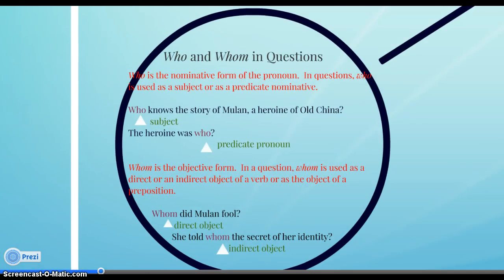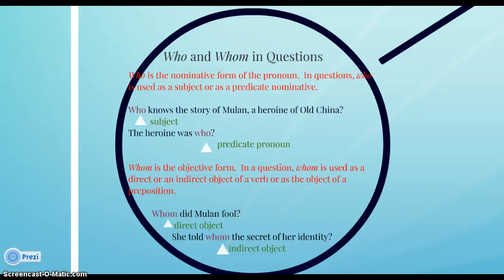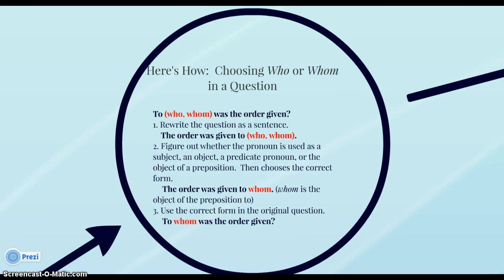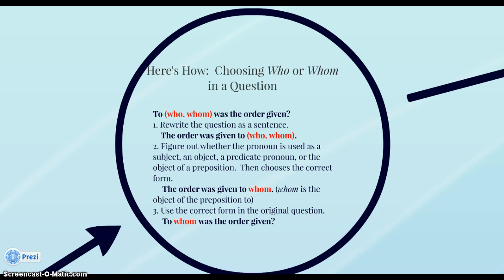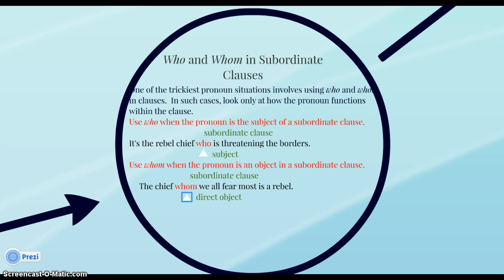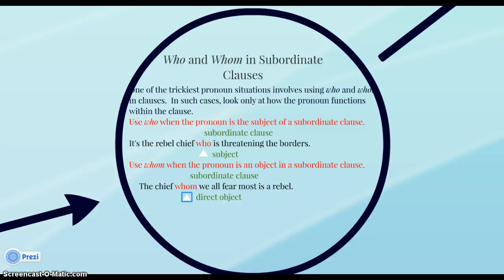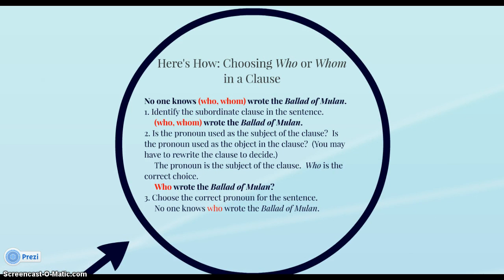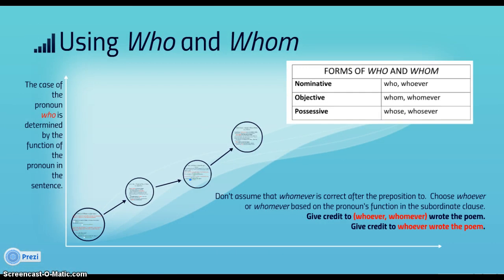Using Who and Whom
This video explains when to use who an when to use whom.